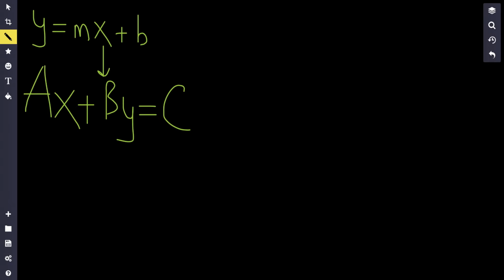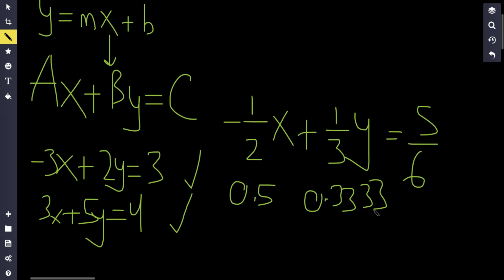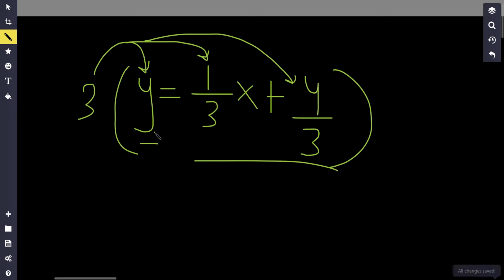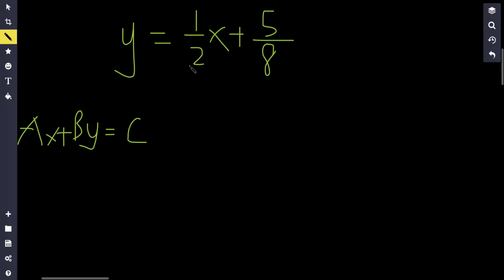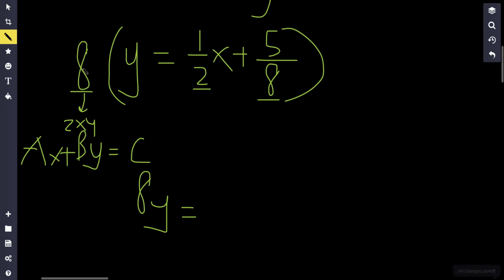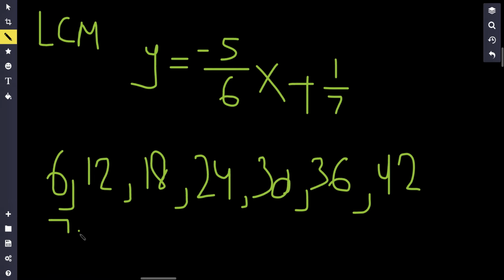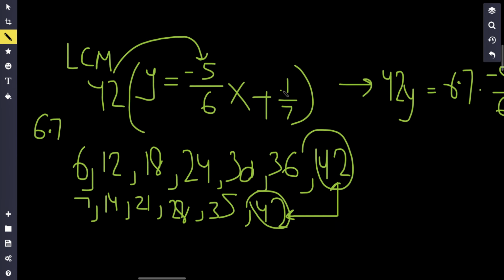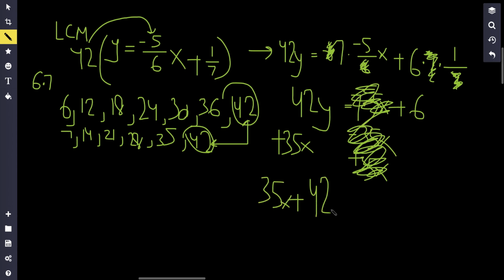Writing Linear Equations In Standard Form